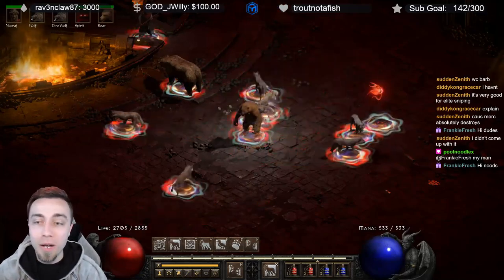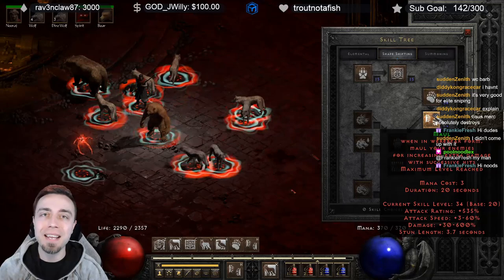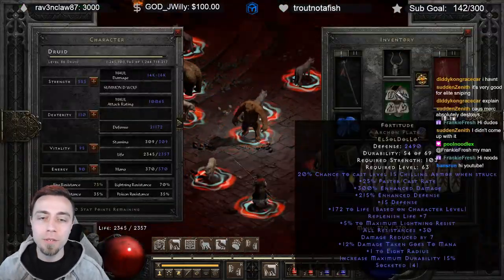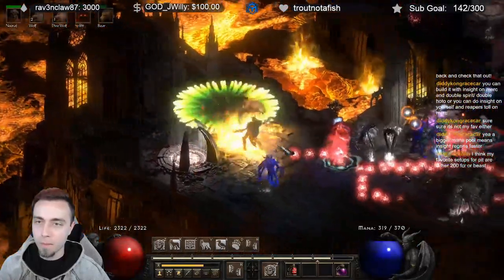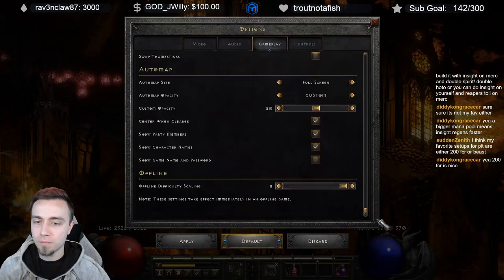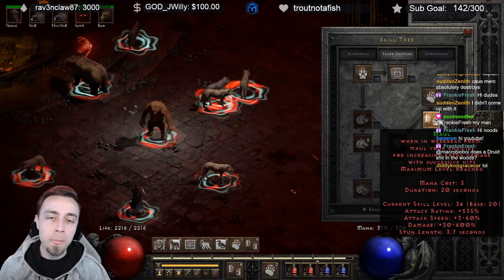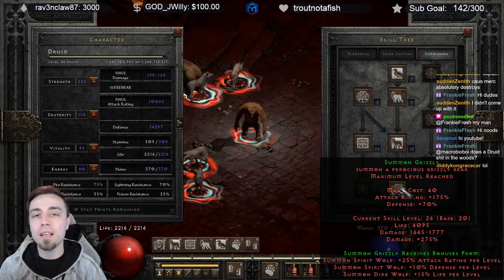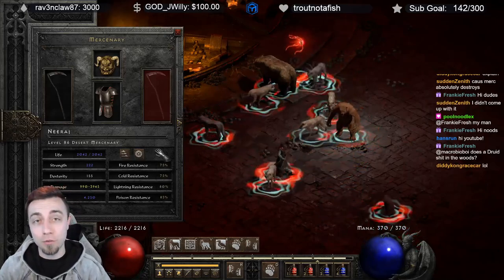NEW MAUL WEREBEAR SHREDS! | Pure DPS Build and Boss Killer | Diablo 2 Resurrected D2R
Now that Maul has a massive pool of +xx% Enhanced Damage, and Defense for tankiness, on top of UNINTERRUPTIBLE ATTACKS, the Bear can finally realize it's DPS machine destiny. Put an Ethereal Archon Staff on this bad boi and watch him tear apart your enemies. With the massive Physical Damage, and attack modifiers, you can bring this guy anywhere and slap. Great for elite sniping and boss killing, even the Ubers!

00:00 Intro
01:00 What did they change for Werebear?
02:03 Gear + Why we picked it
04:08 Mercenary
06:00 Good Alternative Gear Options
06:25 Skills + Stats
08:12 How does it feel to play?
09:09 Mercenary Alternatives
10:15 Other Weapon Alternatives
11:00 Final Thoughts